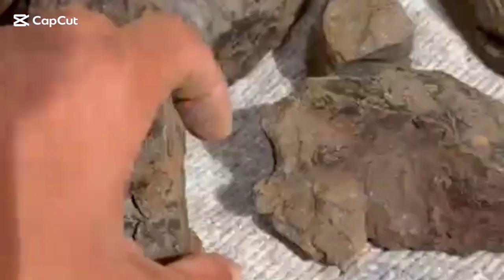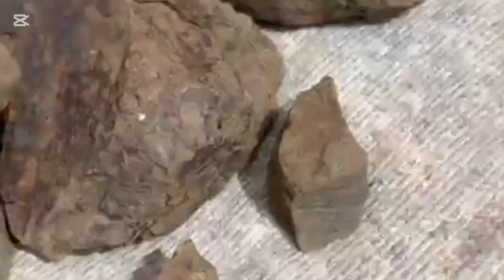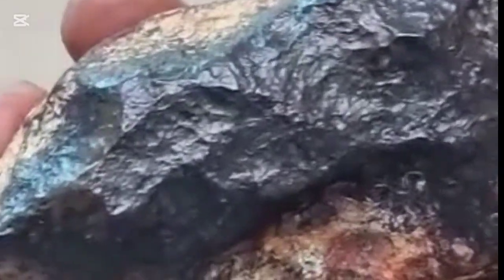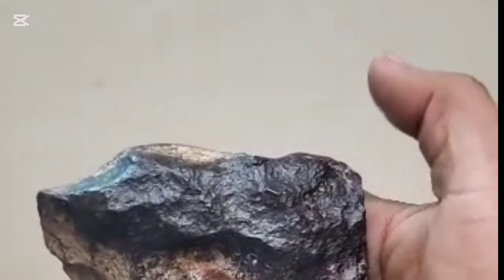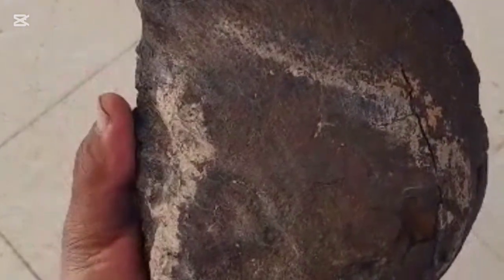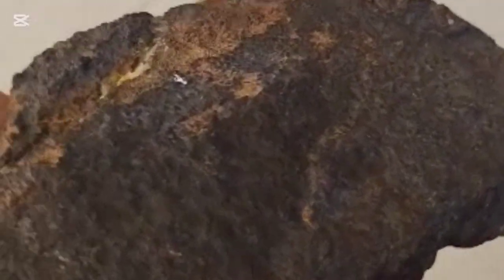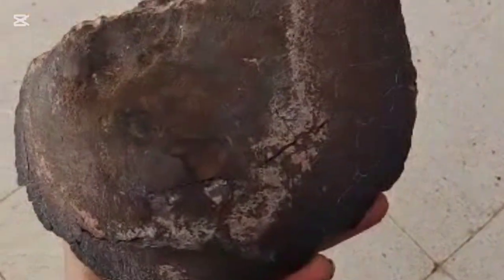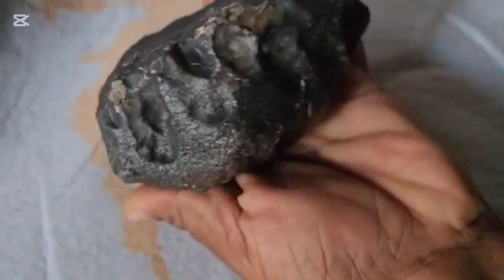How to Tell If a Rock Is a Meteorite